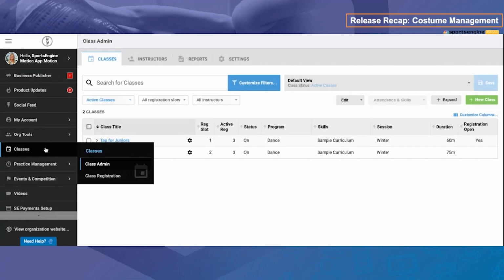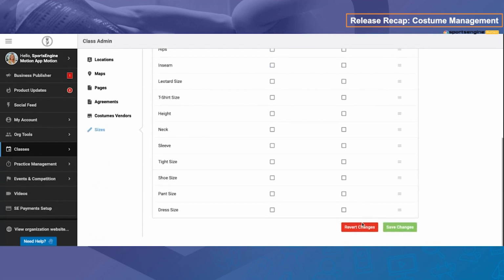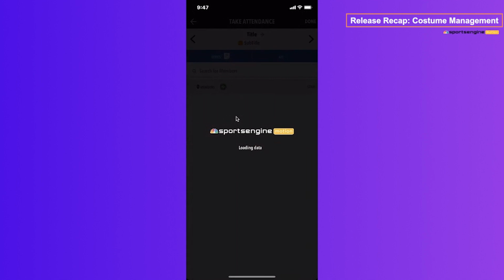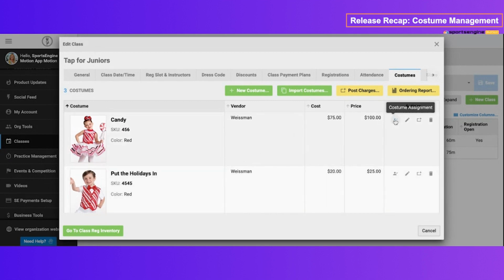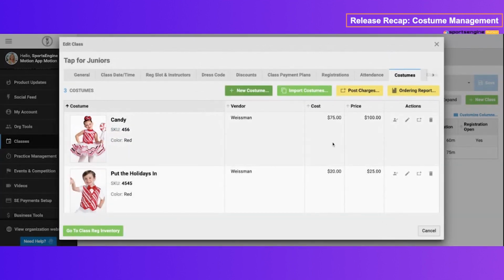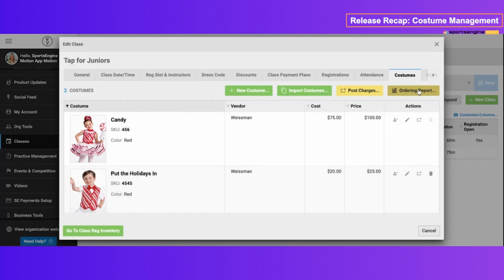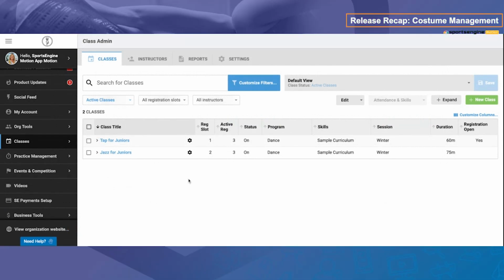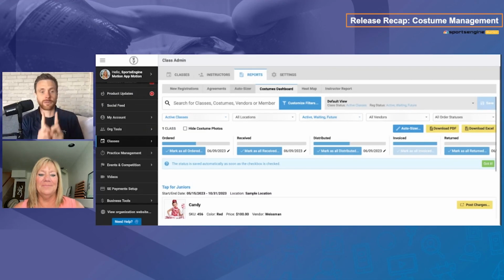Capture sizing, simplify ordering, and assign costumes all from the Costume Management feature!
Product Manager Connie Fish joins our latest installment of Release Recap to walk us through the new costume management tool in SportsEngine Motion.